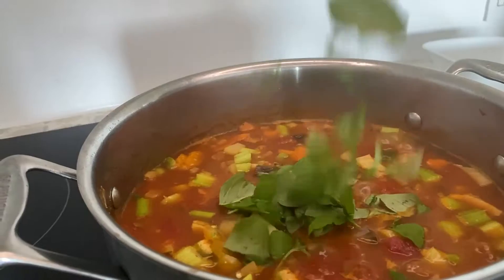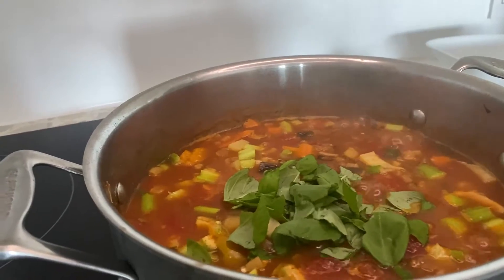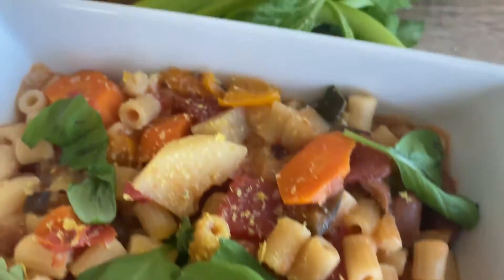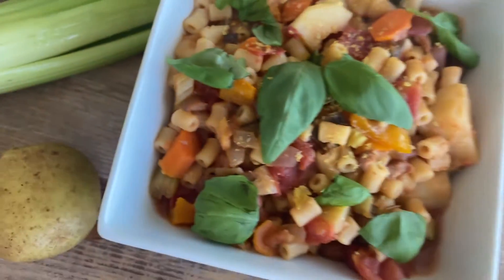Julia's Minestrone Soup - 100% Plant-based Recipes by PlantX (Easy Vegan Recipe)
Have you ever made your own Minestrone soup? If not is definitely time, since it is hearty, delicious, and perfect to use up leftover vegetables. So feel free to use any vegetables and greens that you have at home. Here is my own vegan-friendly recipe for minestrone soup (no chicken stock)

🌱  INGREDIENTS
Avocado Oil/ spray (Chosen Foods – Avocado Spray)
½ white onion
2 big cloves of garlic
1 inch of ginger (finger thick)
½ eggplant
1 bell pepper
1 zucchini
3 carrots
3 potatoes
1 rib celery
1 hand full of basil
1 can pinto beans (Westbrae Natural – Organic Pinto Beans)
2 cans of diced tomatoes (Cadia
½ Lime
4 cups of water
2 cubes of Maggi Vegetable Flavor Bouillon Cubes
1 bay leave (simply organic)
1 tbsp of Italian herbs (simply organic)
1 tbsp of chili flakes (simply organic)
1 tbsp of black pepper (simply organic)
16 oz pasta (Deallallo Organic – Ditalini Rigati no. 57)
Fresh basil to garnish
1 tbsp nutritional yeast for garnish/ additional taste

✅  INSTRUCTIONS

Heat up the avocado oil in a large pot and add the chopped onion, garlic, and ginger.

Cut all the seasonal vegetables into bite-size pieces, add them to the pot and cook with stirring often for around 5-7 minutes.

Pour in the two cans of diced tomatoes together with the water and 2 cubes of vegetable bouillon. You can also simply use ready-to-use 4 cups of vegetable broth.

Add the bay leaf, Italian herbs, chili flakes, black pepper, and salt. Bring everything to a boil, then reduce heat to a gentle simmer and cook for about 10 minutes.

Add the pasta, beans, and fresh basil and continue simmering for another 15 minutes until the pasta is cooked al dente.

Remove the bay leaf, add the lemon juice and you are ready to serve. Use fresh basil as garnish and add a tbsp of nutritional yeast (optional) on top.

Side note: I added some vegetables a bit later since I don´t want them to be overcooked and become too soft. But all vegetables can be added at the same time in the beginning.